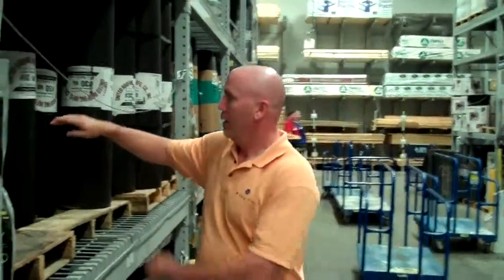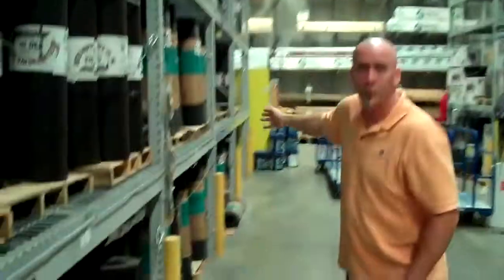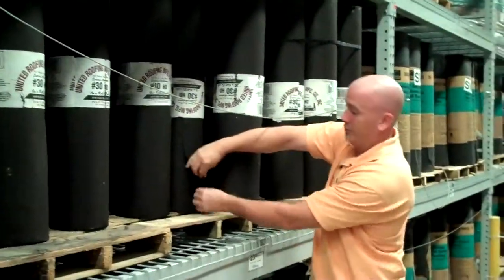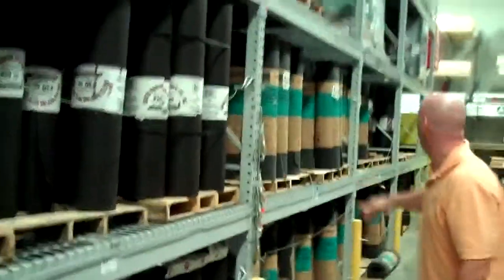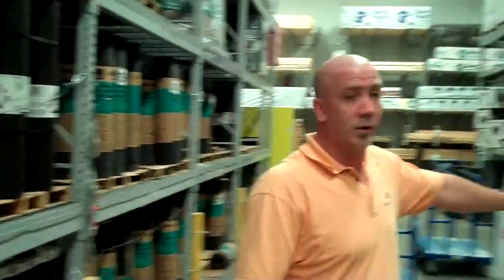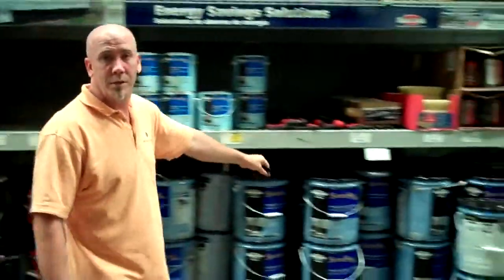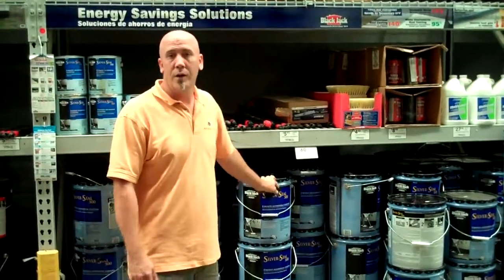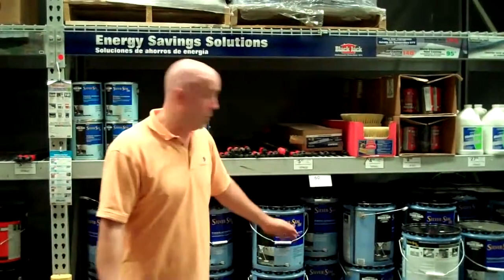PMMG Field Trip to Lowes